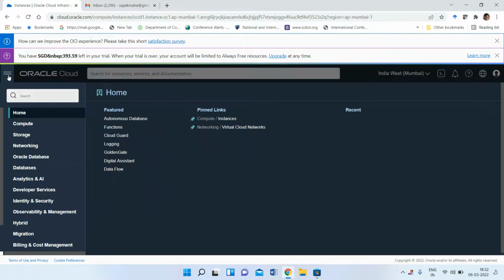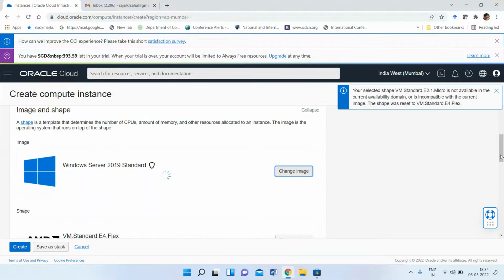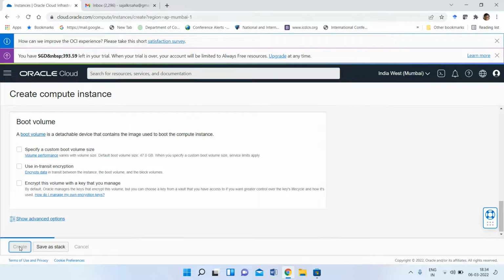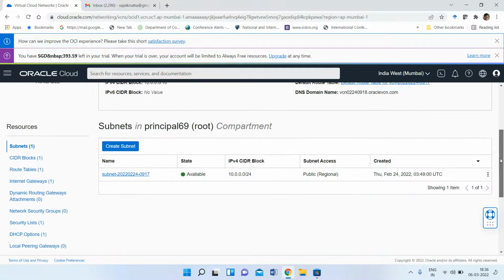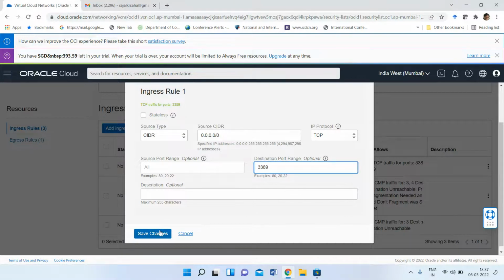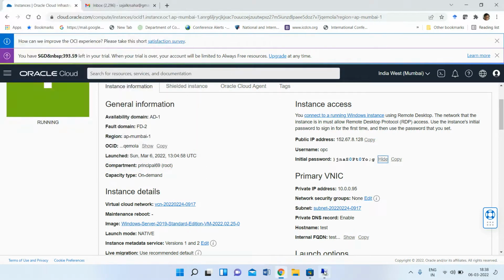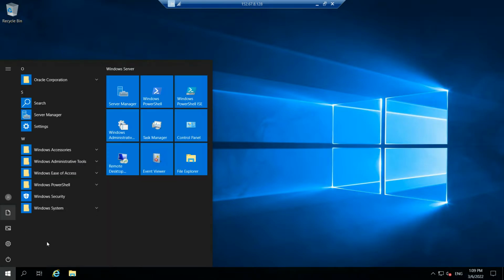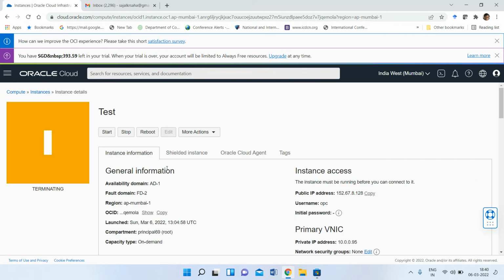Windows Server instance creation in Oracle Cloud